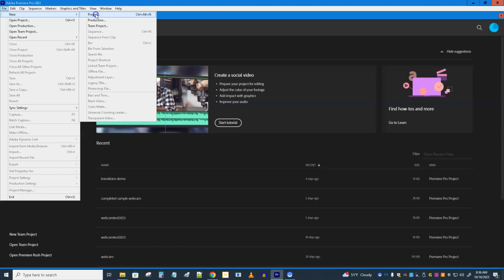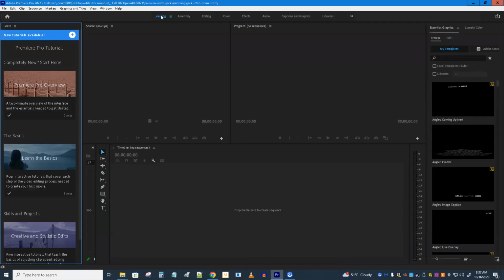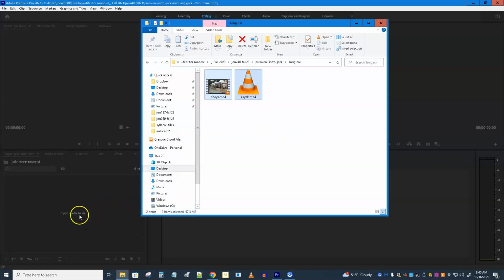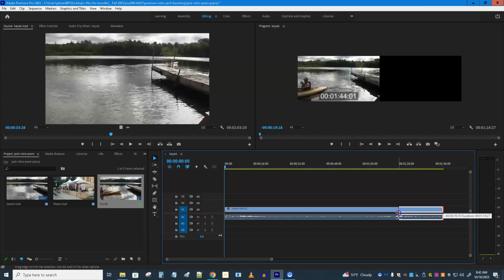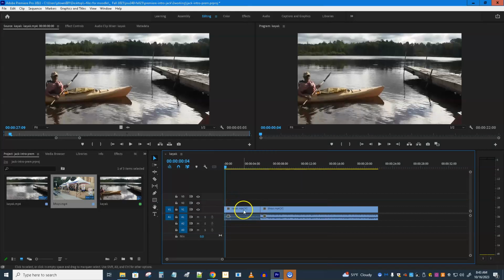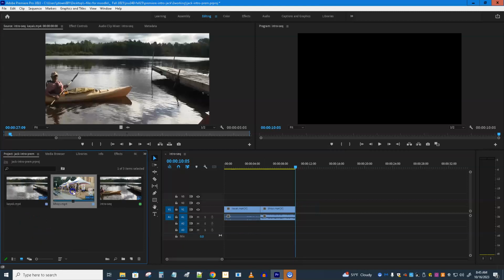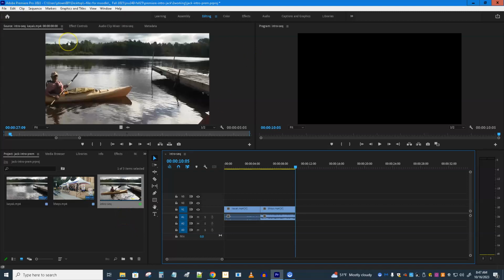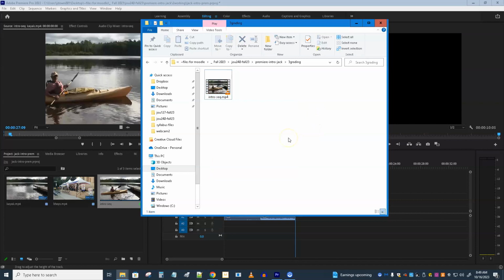JOU240 Intro to Premiere Exercise/demo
JOU240 Intro to Premiere Exercise/demo with Jack Downs at SUNY Plattsburgh